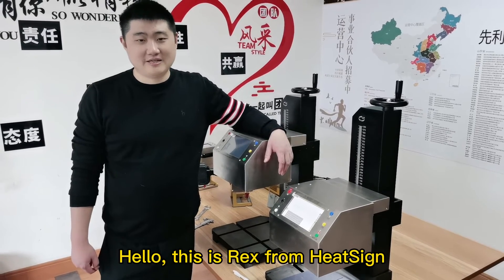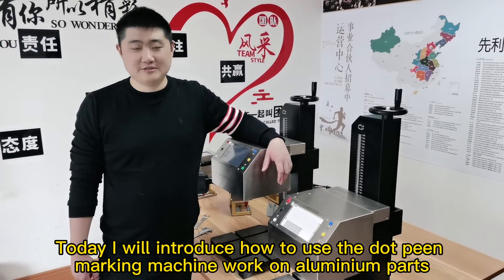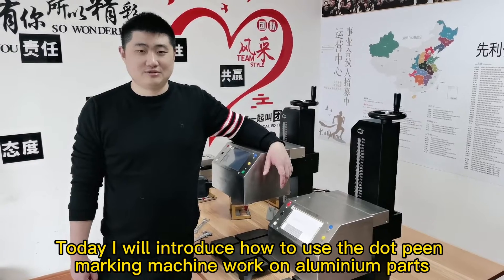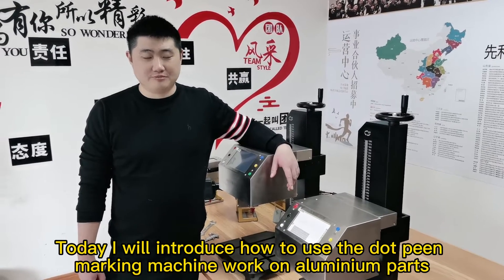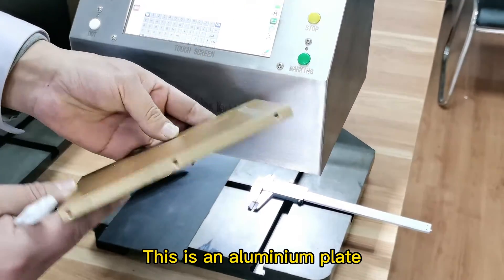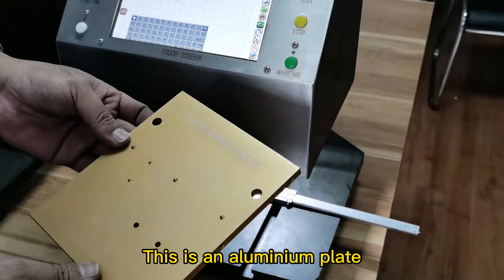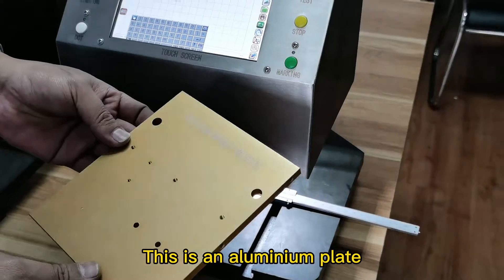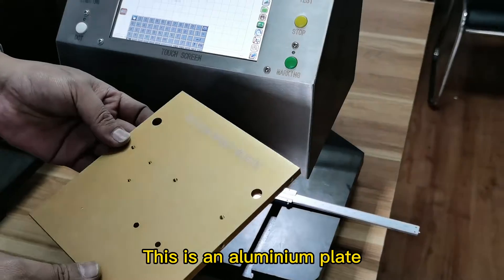How to Engrave on Aluminum Parts like a Pro - Dot Peen Marker Machine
Are you curious to watch Aluminum Parts Engraving with Dot Peen Marker Machine? If yes, so why wait? Let’s watch this video and learn how the HeatSign Dot peen marker machine offers quality in different peen distances.

Dot peen marking machines are highly designed to accomplish marking solutions for various industries. The best of this machine is that it doesn’t require bulky tools to operate. However, it needs an air compressor and primary computer for easy operations and quality work.

As you can see, Rex is introducing you to Dot Peen Marker Machine Solutions for Aluminum Parts with a live demonstration. Here’s how you can do it-

Put an aluminum plate under the dot peen machine and keep the distance between the tip and aluminum plate up to 2mm.
Adjust the speed up to 30 and punch power.
Press marking and see the results.
If you want to change the distance to observe marking solution qualities, go for test marking and see the results.

However, if you’re interested to know about dot peen marking machines, click here.

Let’s Connect!

Heat Sign Industry Limited

Skype: rexhang

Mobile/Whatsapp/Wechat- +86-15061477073